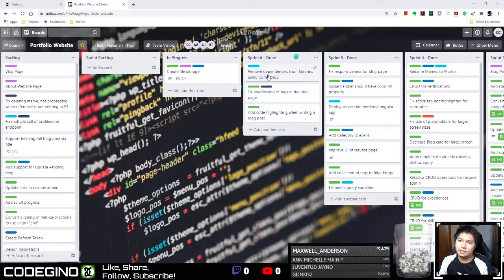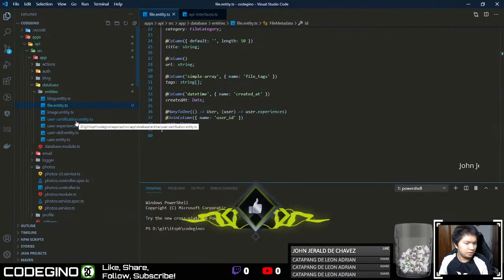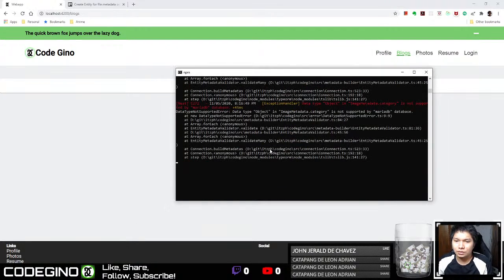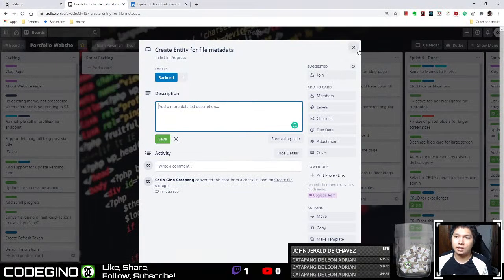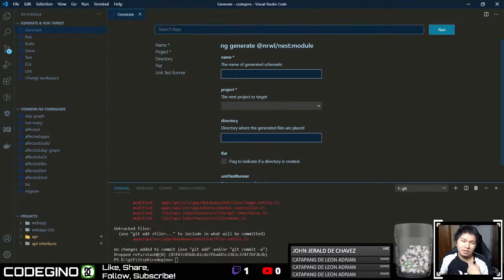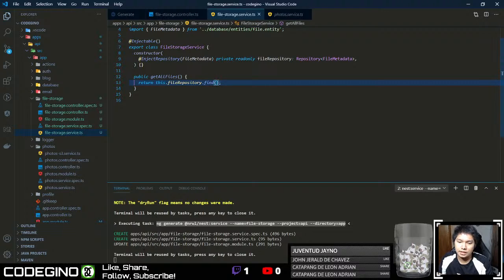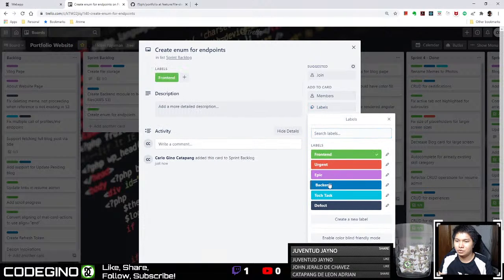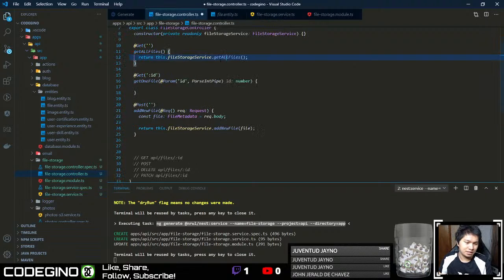Like and share to support!